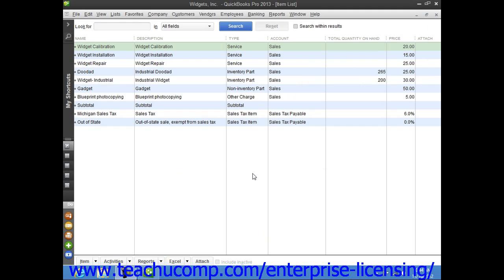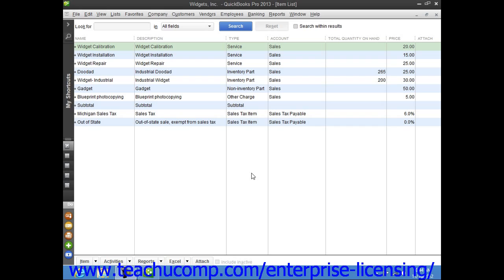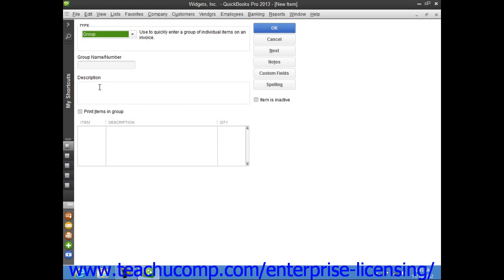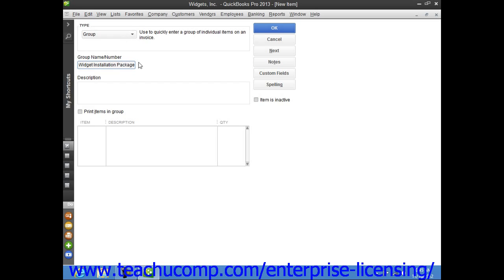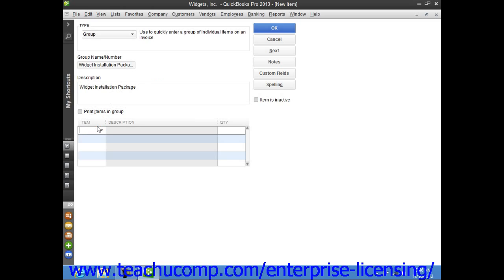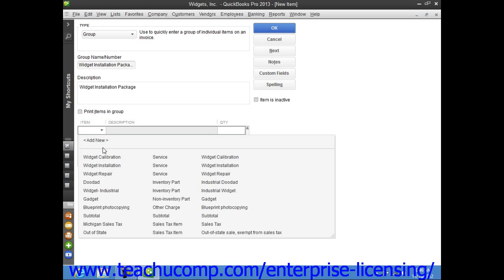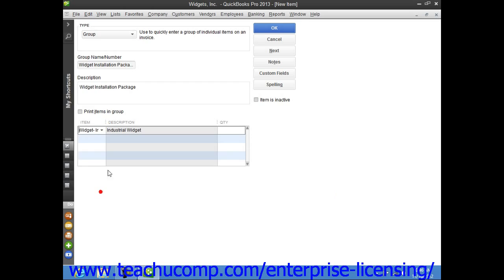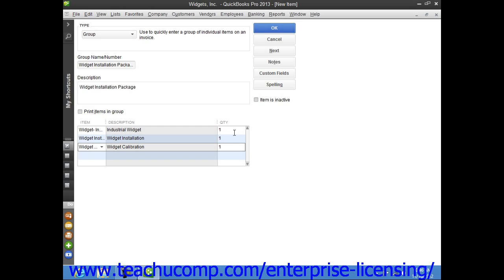Intuit Quickbooks Tutorial 2013 Setting Up Other Items 6.5 Employee Group Training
A clip from Mastering QuickBooks Made Easy: Groups in QuickBooks Pro 2013. Get a FREE demo of our training for groups of 5 or more